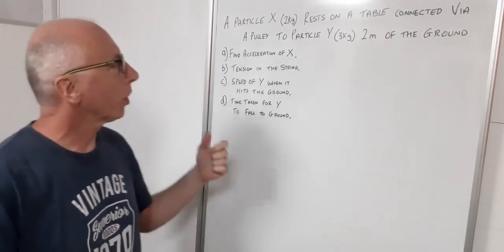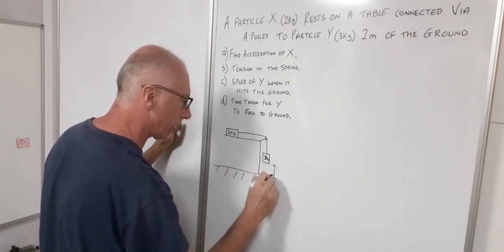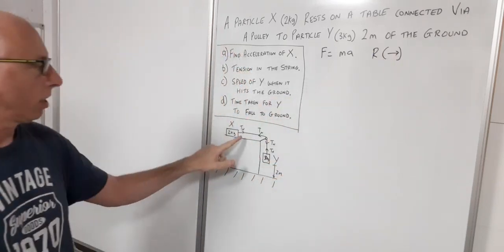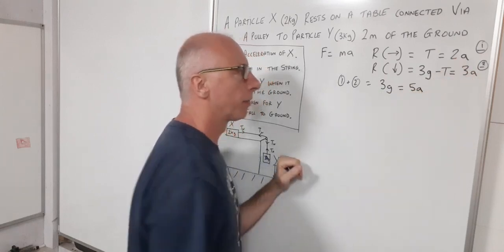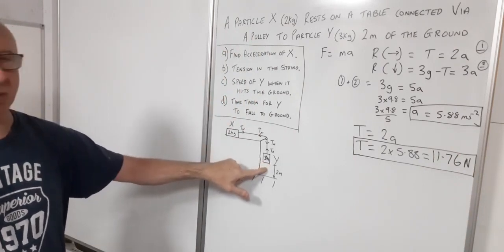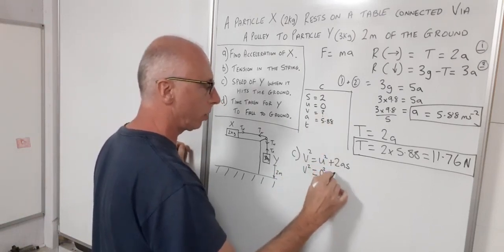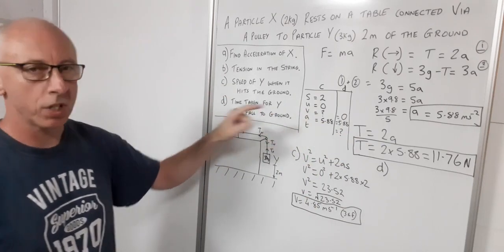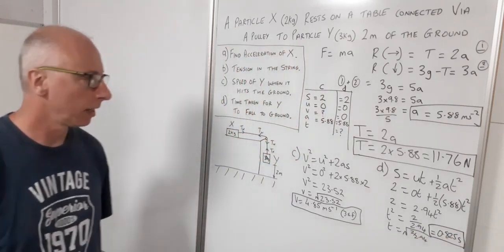Pulley Question and Newtons 2nd Law of Motion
Mechanics and Newtons 2nd Law of Motion. This video shows how to calculate the Tension in the string , the acceleration of the particles , then the speed and time  it takes as particle Y hits the ground.